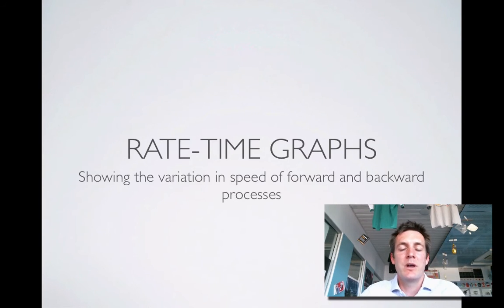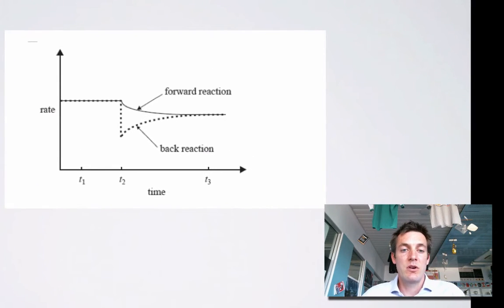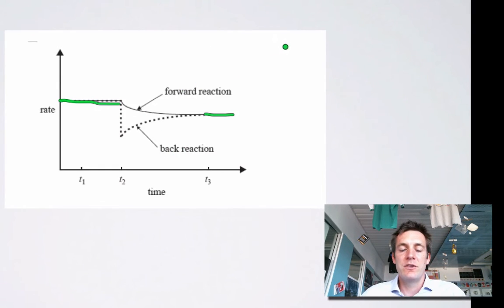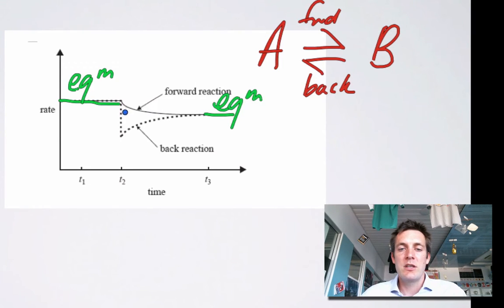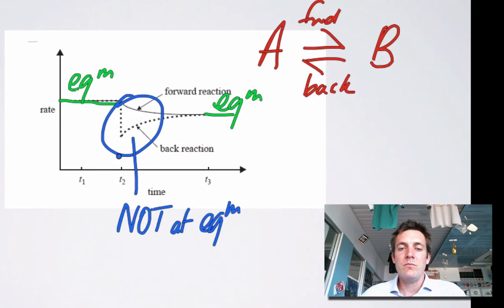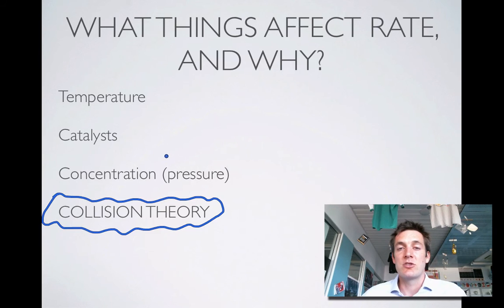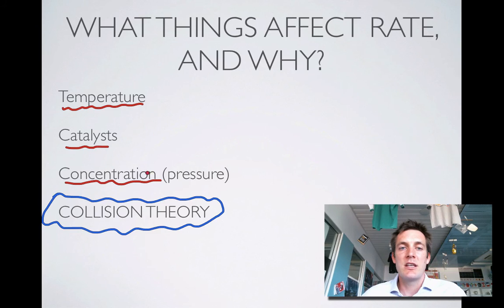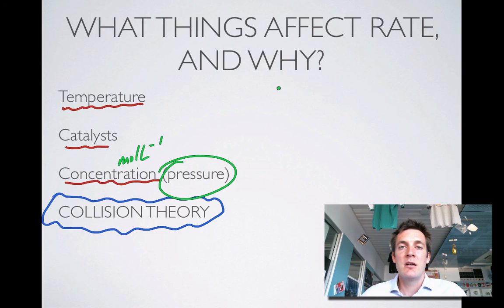2 Rate-Time Graphs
3rd Introductory film of the series on Equilibrium chemistry